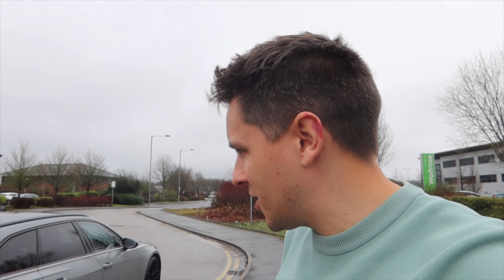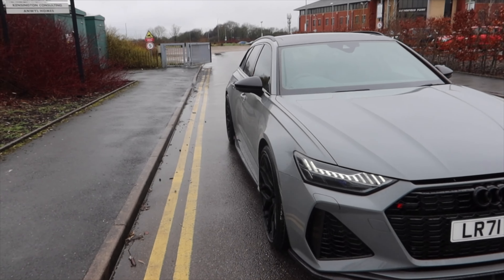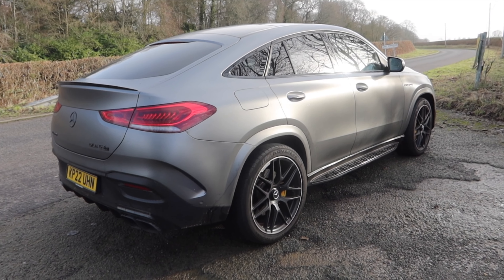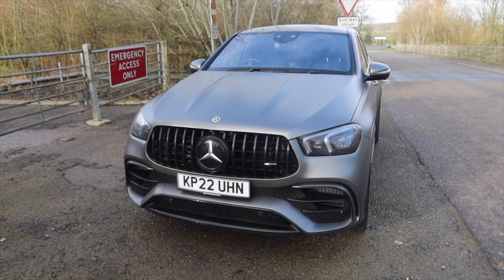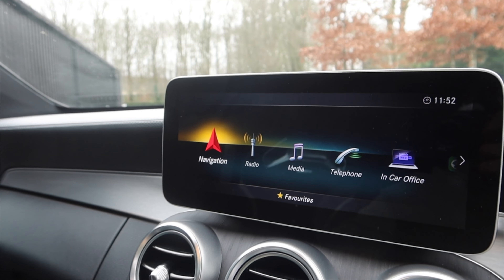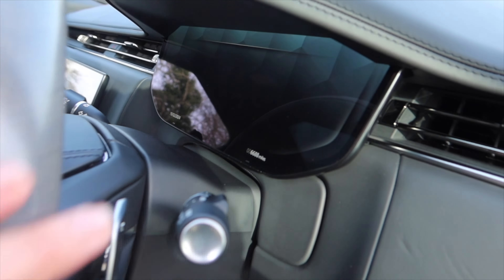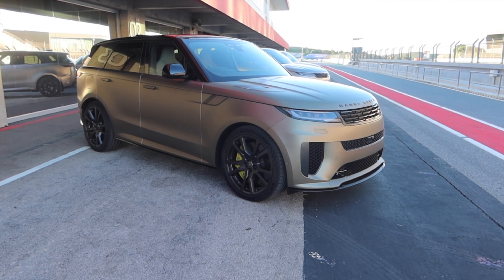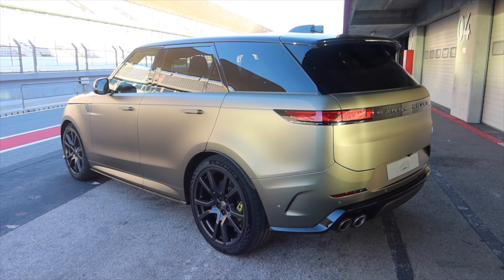FINALLY TIME FOR MY NEW RANGE ROVER SPORT SV!